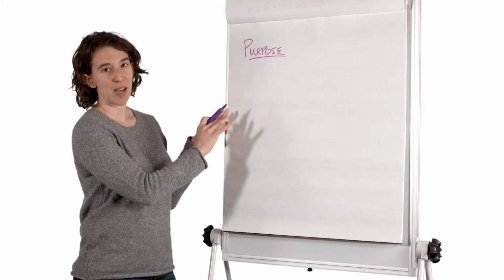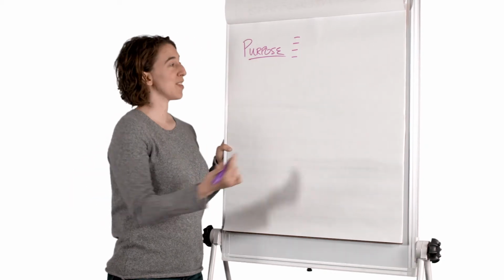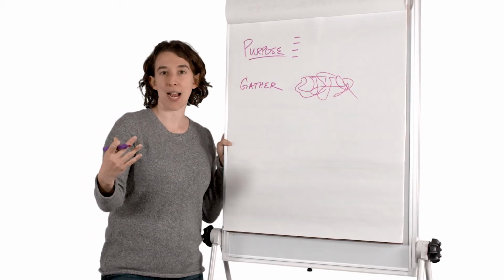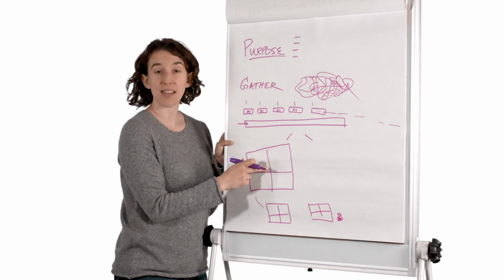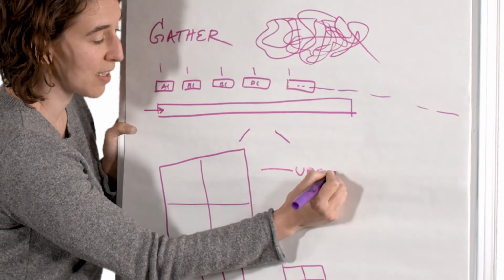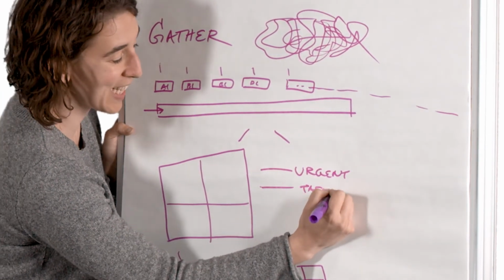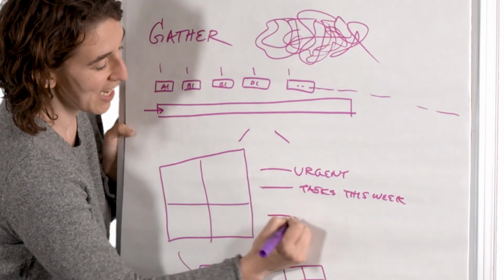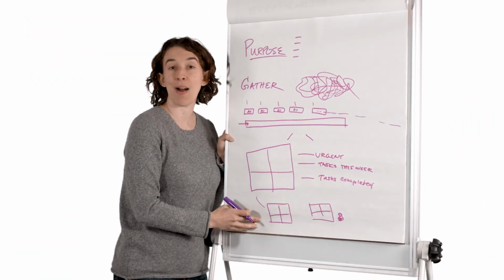Set up your doc | Designing Docs